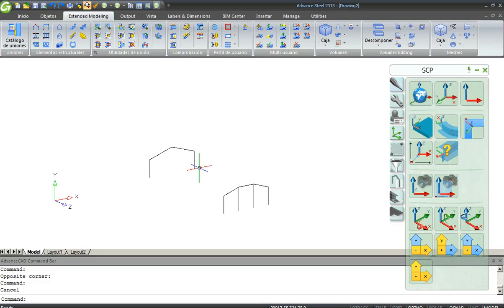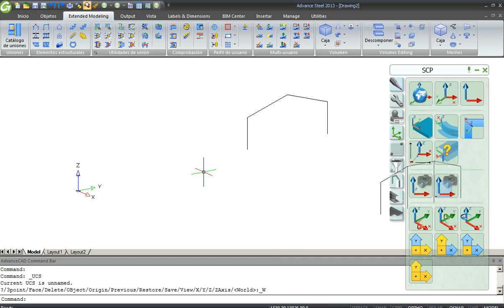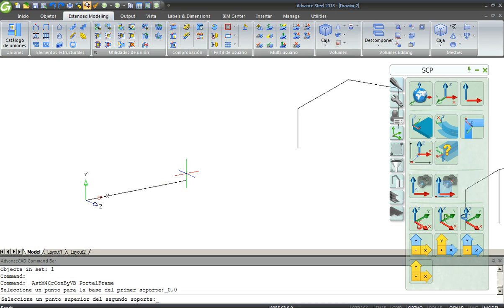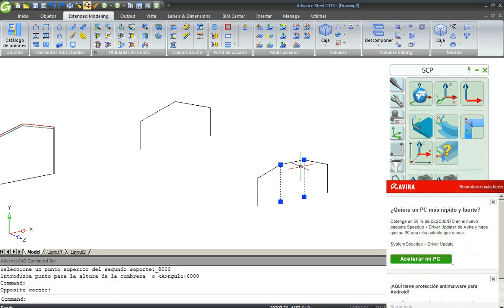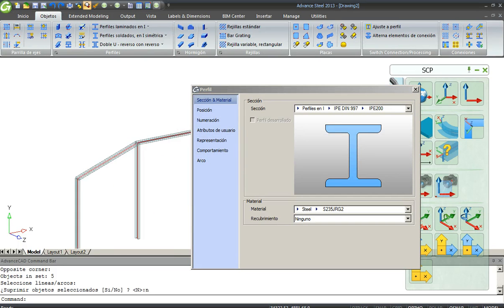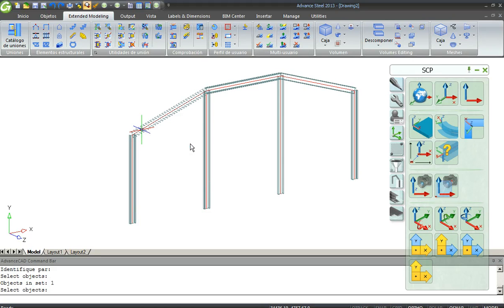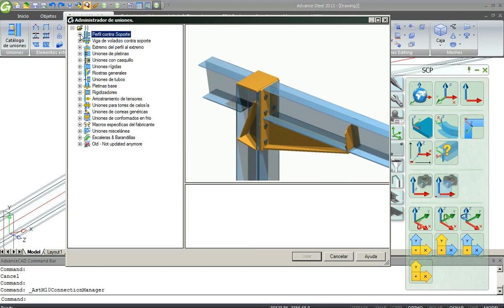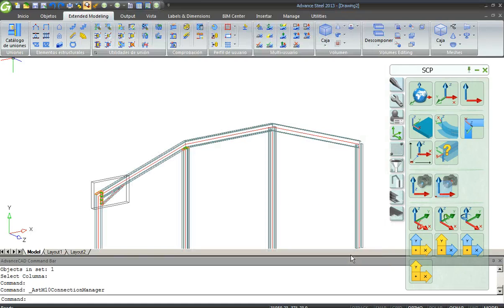Respuesta - Advance Steel: How to create Portal Frames and use Connections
This is the video answering some doubts from a user about how to create a Portal Frame in Graitec Advance Steel 2013.